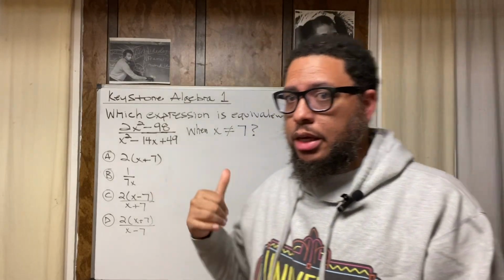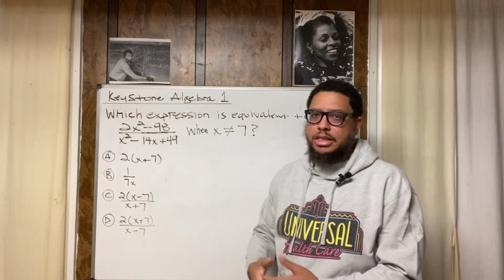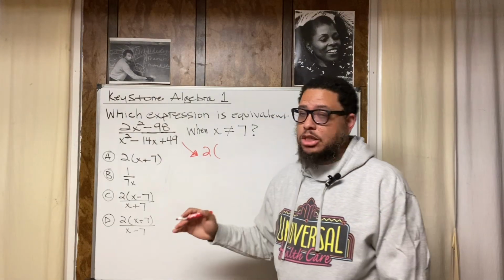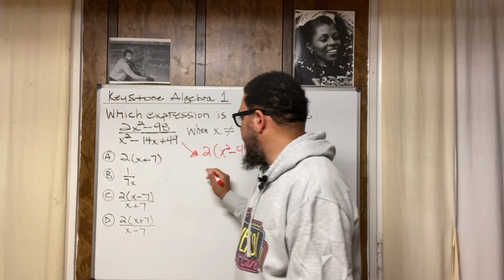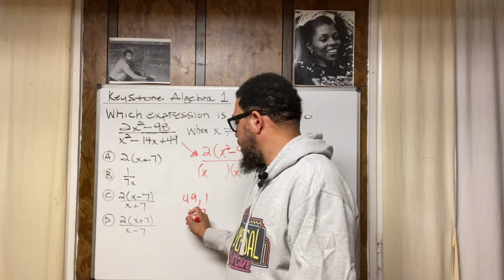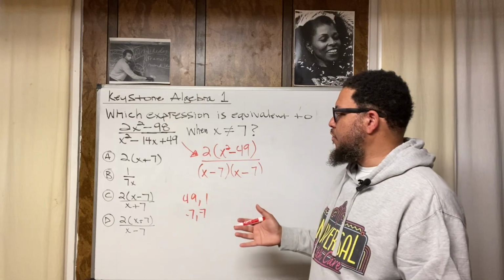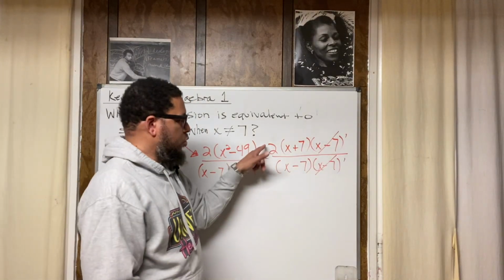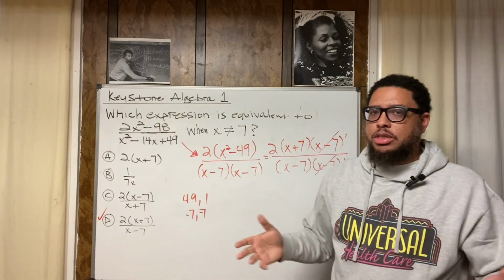Keystone Algebra 1 - Factoring Polynomial Expressions 😎🤓😁✊🏾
In this video Professor Parker shows how to simplify a rational expression by factoring in different ways.

Which expression is equivalent to
(2x^2 - 98)/(x^2 - 14x + 49), when x =/= 7?

b. 1/7x

c. [2(x - 7)]/[x + 7]

d. [2(x + 7)]/[x - 7]